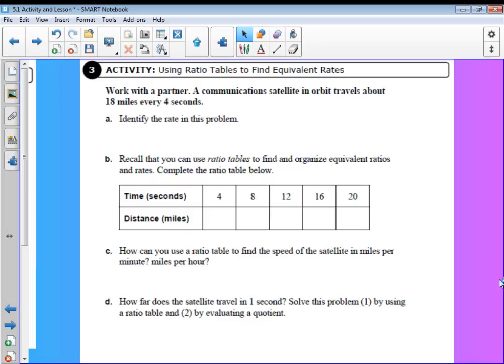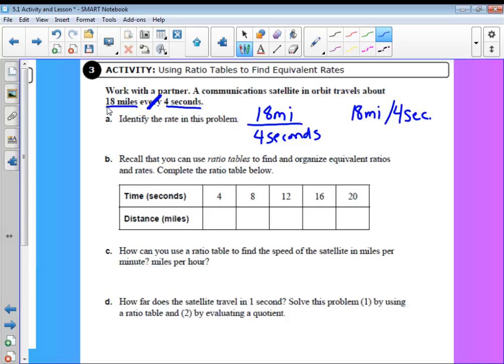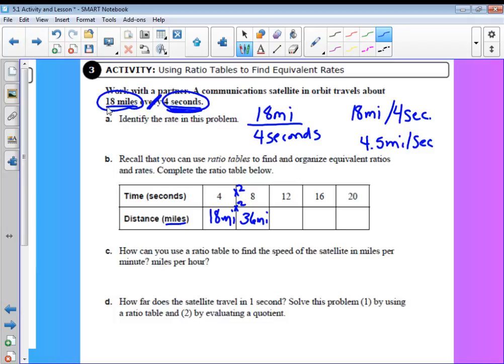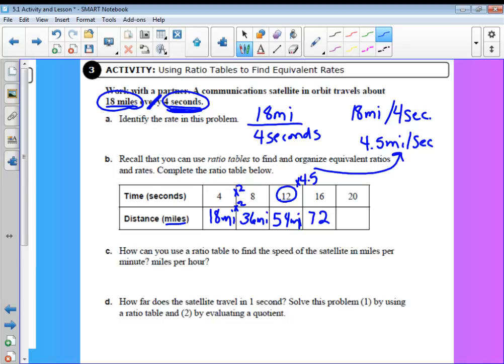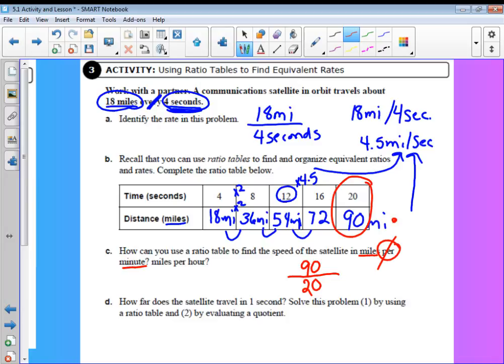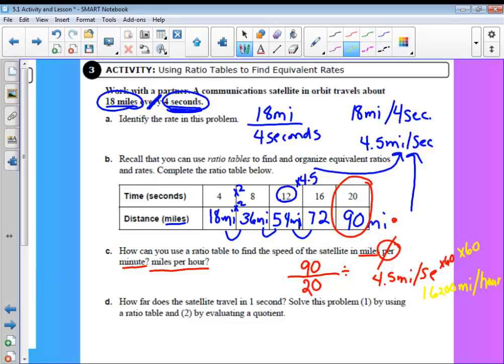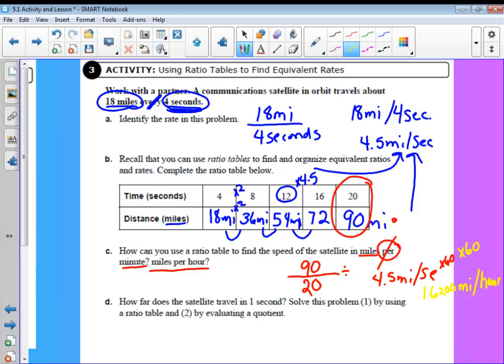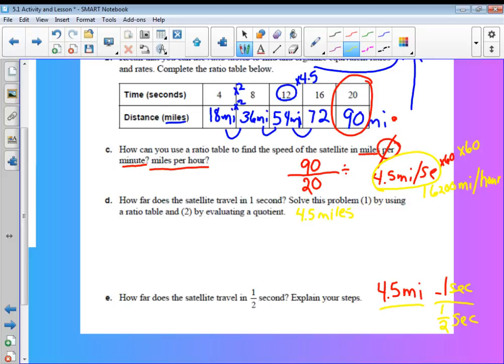7th 5.1 Activity (3)